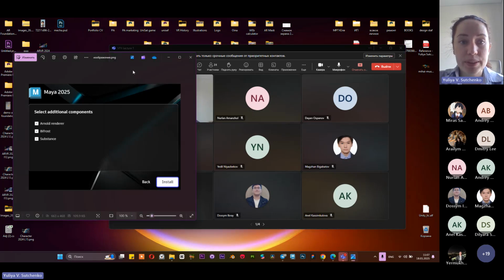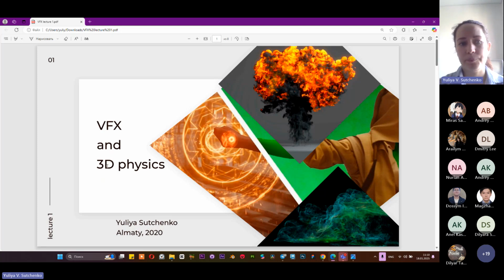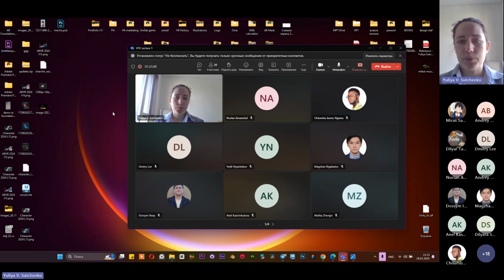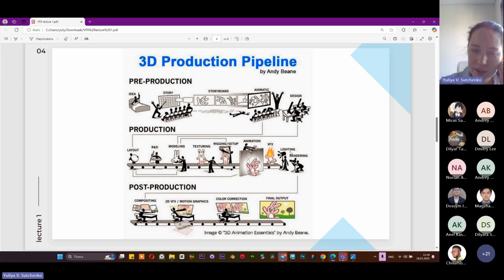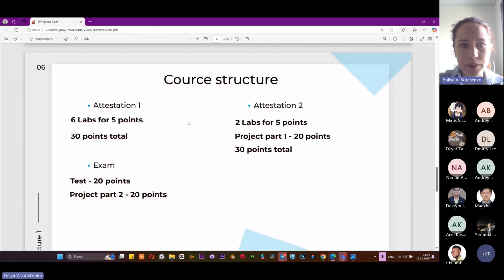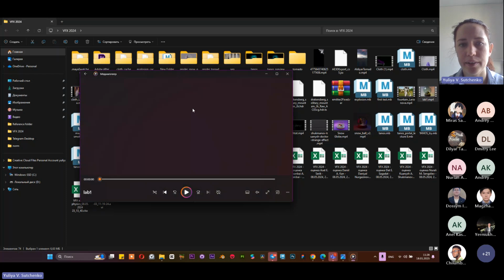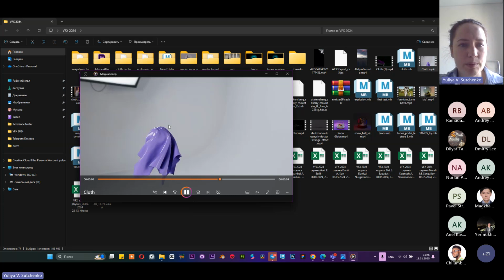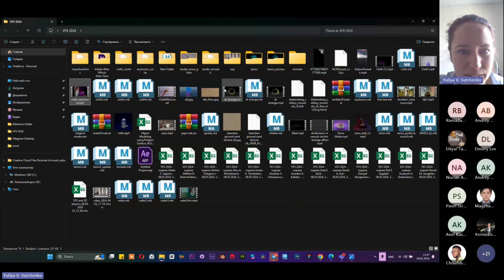VFX 2025 Lecture 1 Introduction